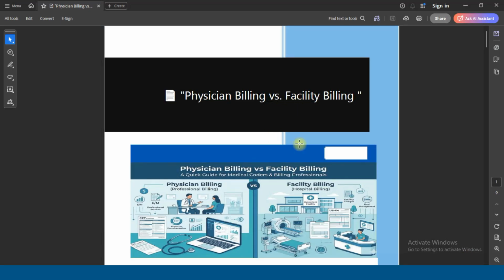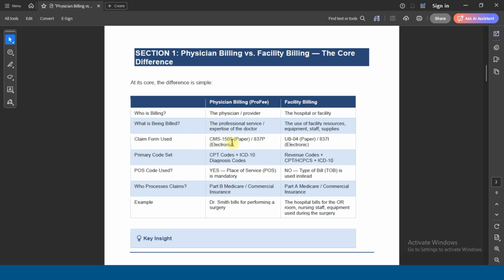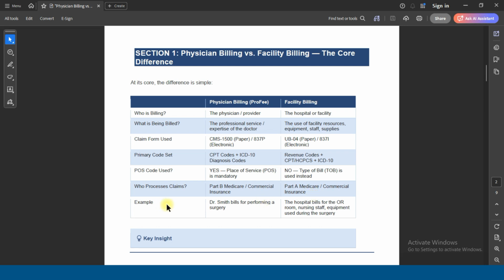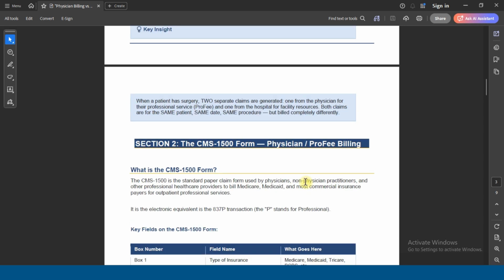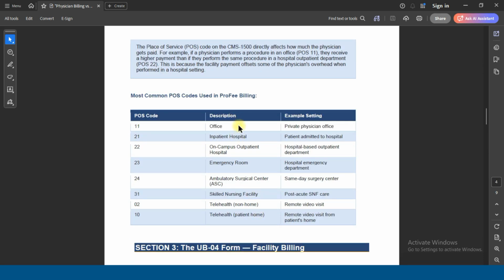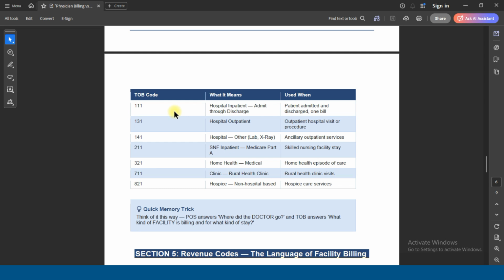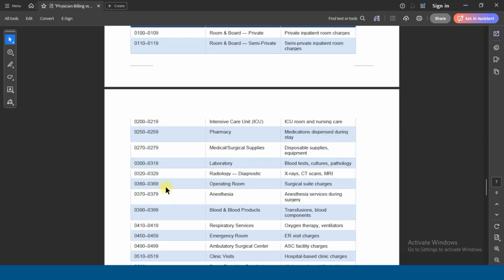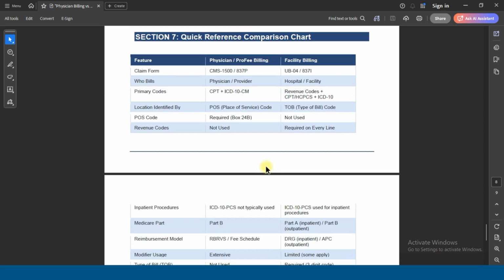LEARN PHYSICIAN CODING VERSUS FACILITY CODING IN EASY STEPS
Hello coder,

Happy Coding.